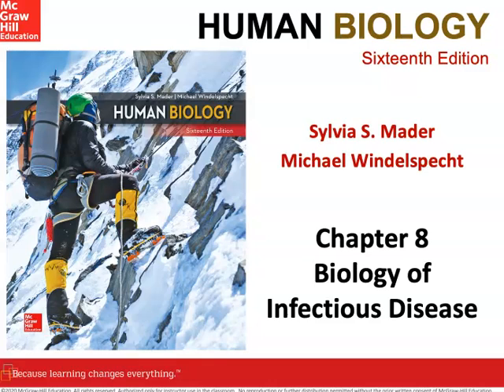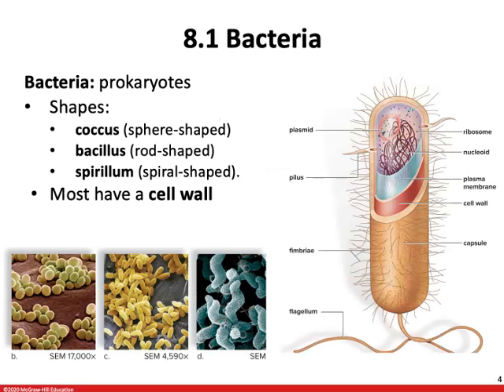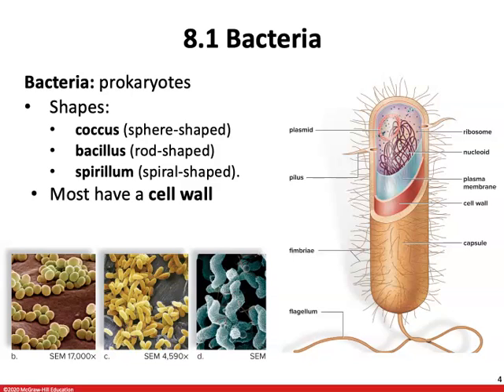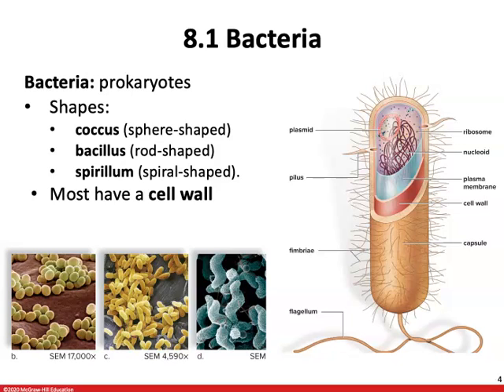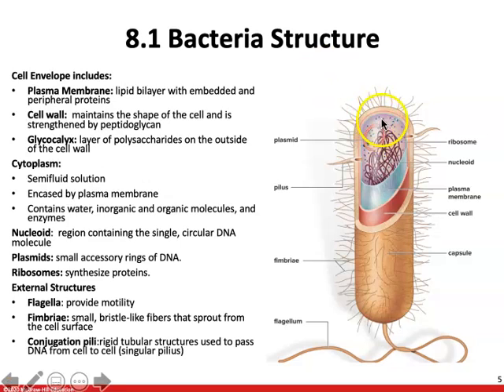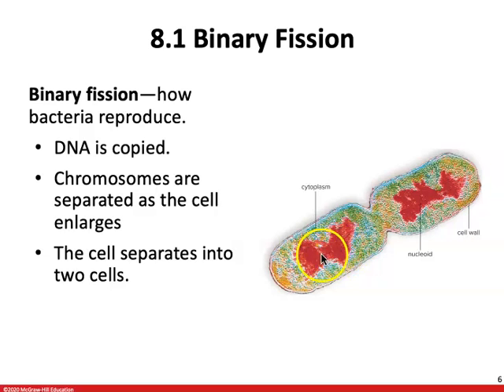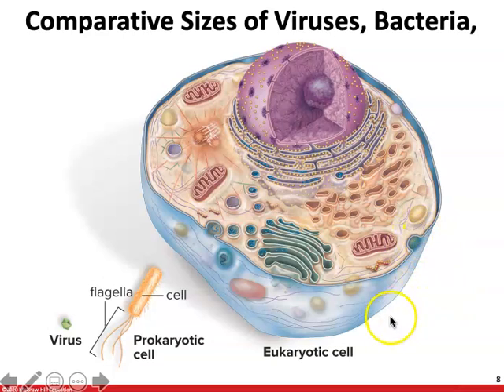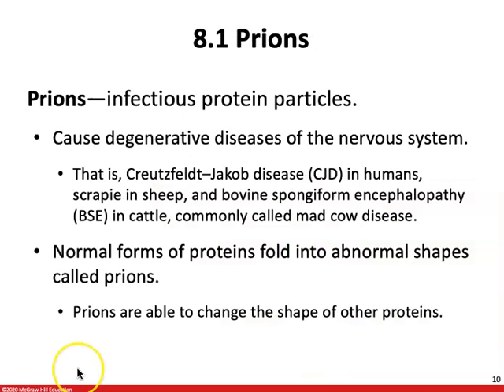8.1 Bacteria and Viruses